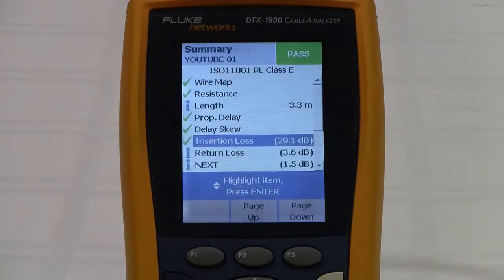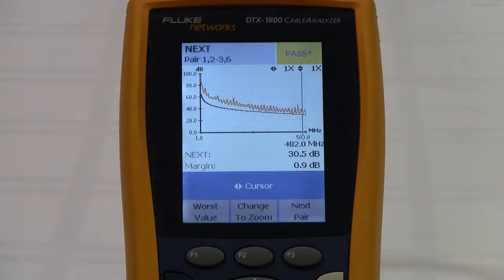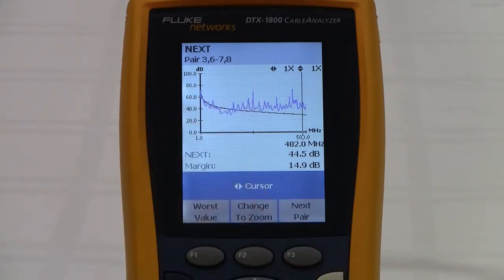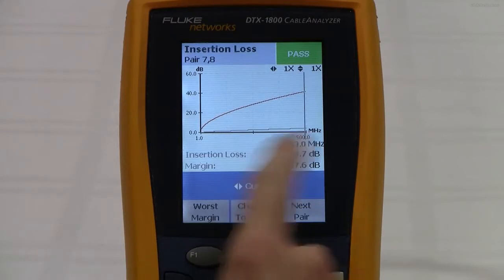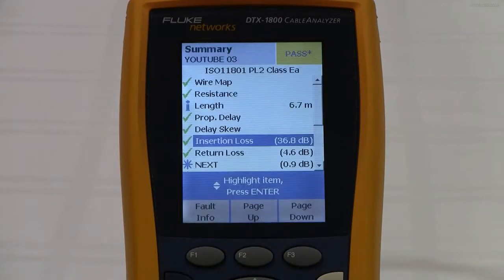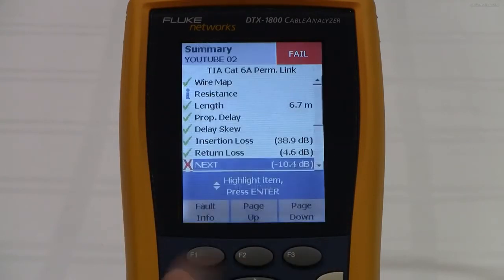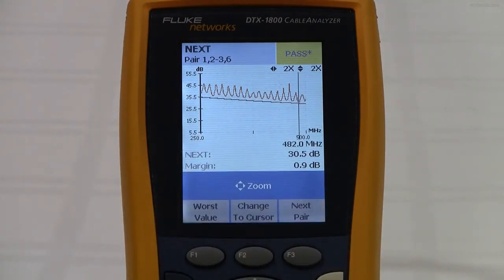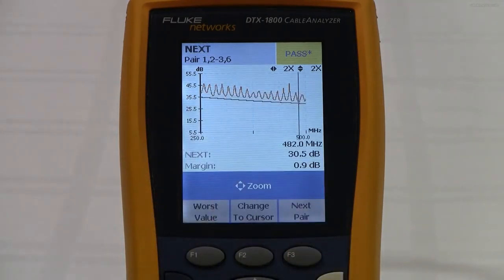I next to your NEXT result It's the 4 dB Rule (DTX CU 302)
In the video you will learn what the 4 dB rule is and how to use it if you see certain parameters on your Fluke meter while testing.